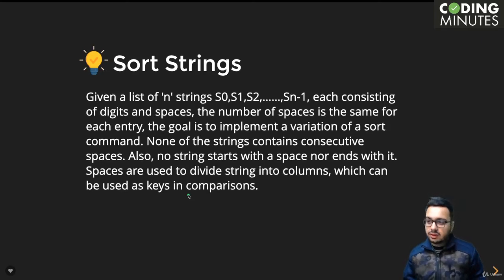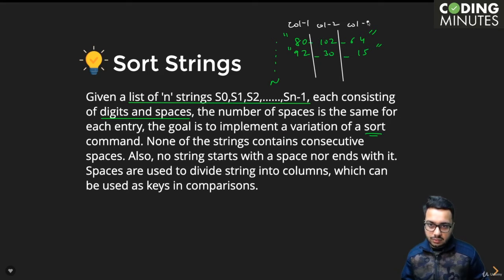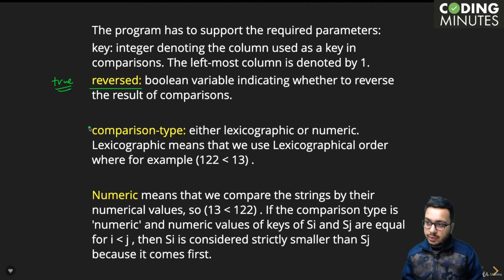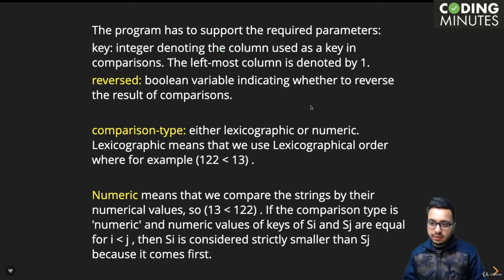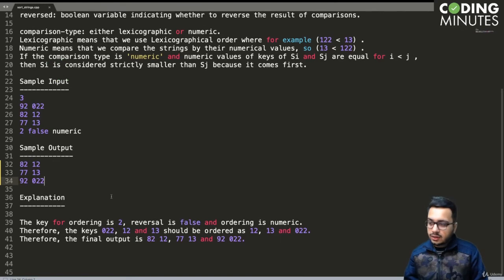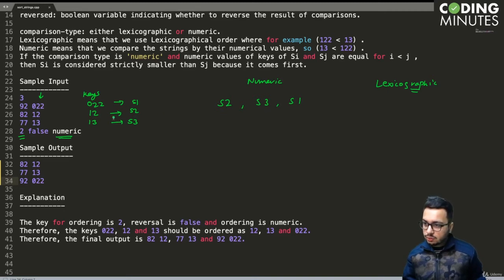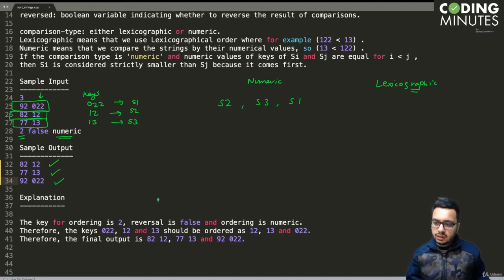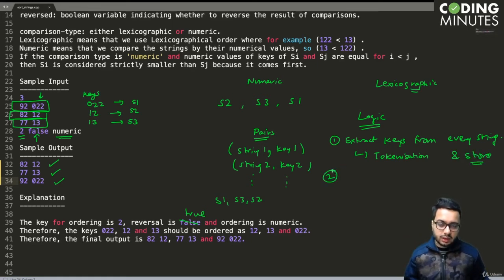String Problems | 009 String Key Sort | Computer Monk 🔴